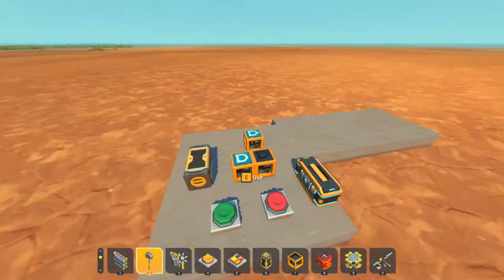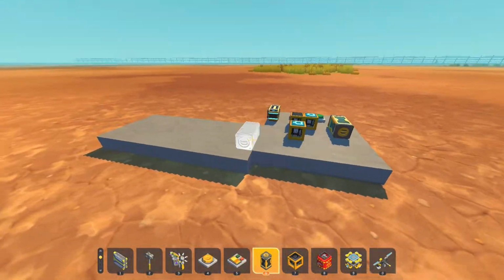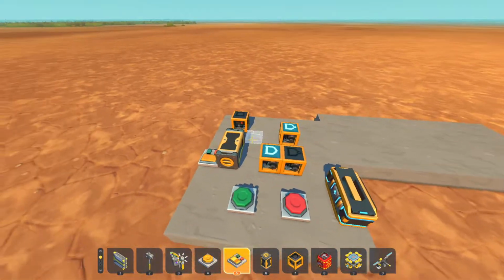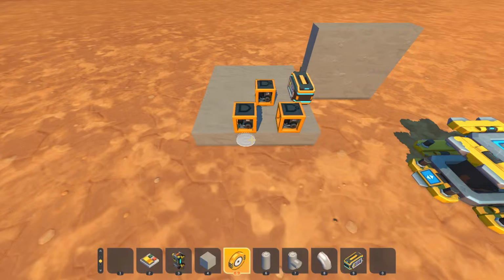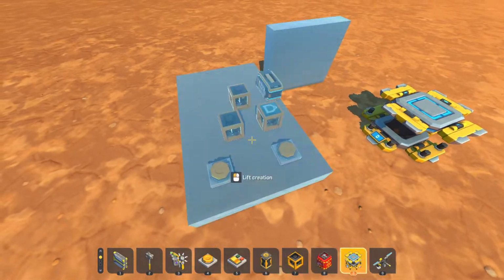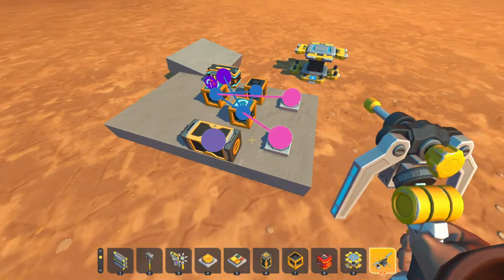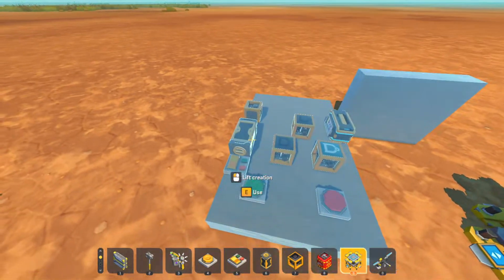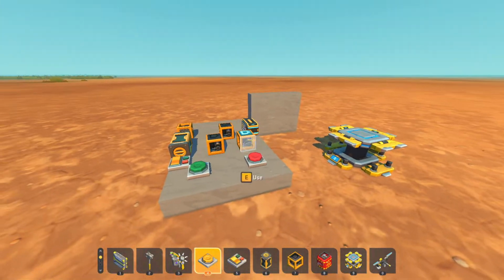automatic clossing gate circuit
I am just a casual gamer not competitive one ,I play games for fun.
*Valorant ign :jett main
*PC specification*
Processor : Intel(R) Core(TM) i5-9400F CPU @ 2.90GHz 6 cores
Ram : 2x8gb 2400MHz [Duel channel]
GPU : Radeon RX-570 8gb
Motherboard : Gigabyte H310M DS2
PSU : Corsair CX 600 600Watt
Monitor : LG 22MP65 60 Hz [overclocked at 74Hz]
Mouse : Razor Viper Mini
Keyboard : Royal Kludge 84 RGB backlit Mechanical Keyboard
(Brown Switch)
Headphone : Fantech HG20 RGB
Webcam : Logitech HD Webcam C270